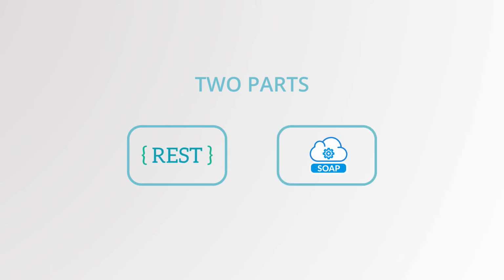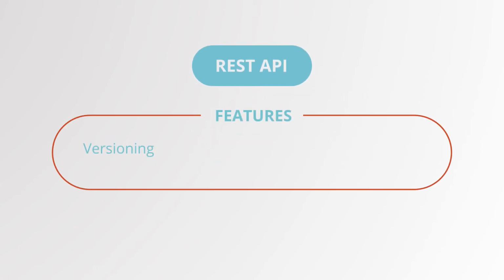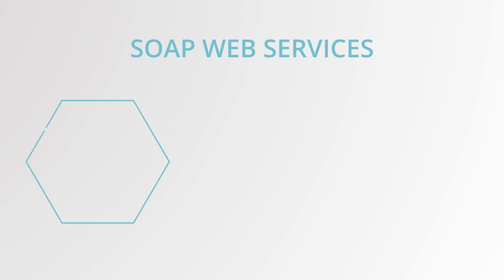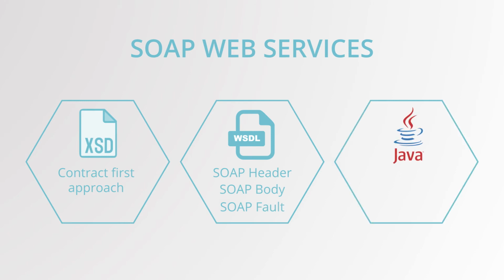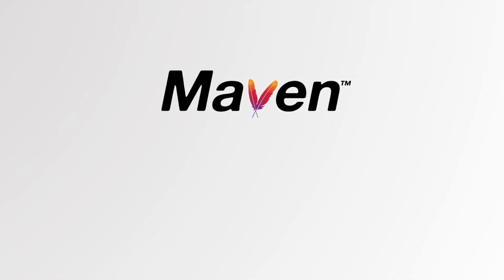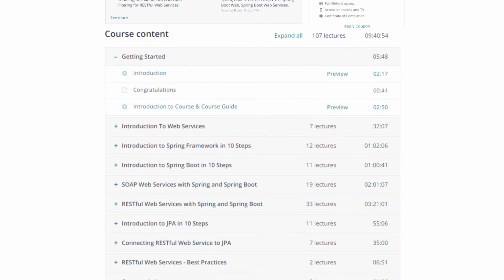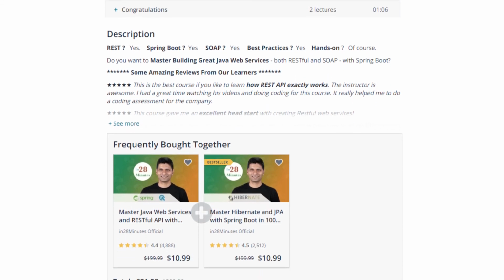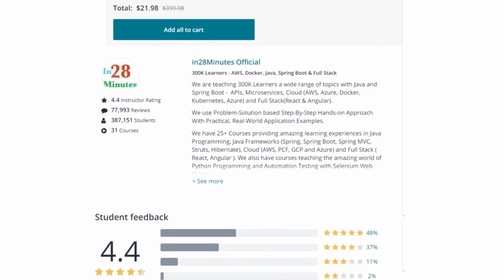Master Java Web Services and RESTful API with Spring Boot Course guide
This is an overview of the popular SOAP and REST web service Udemy Course by Ranga K.

Share this post, mention someone who needs to see this and like! 👍
Happy learning 🚀
Who this course is for:
   Anyone who wants to learn SOAP And REST web services in Java